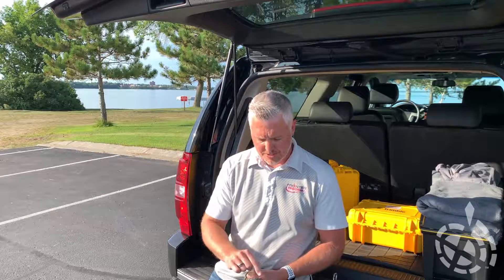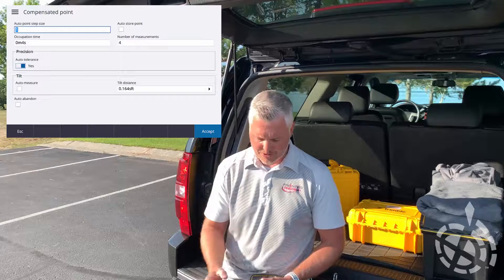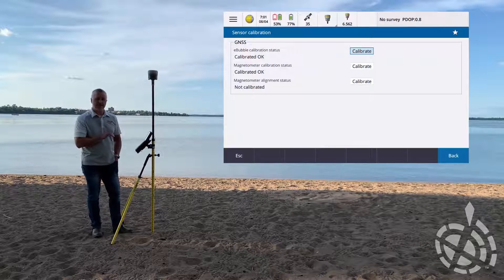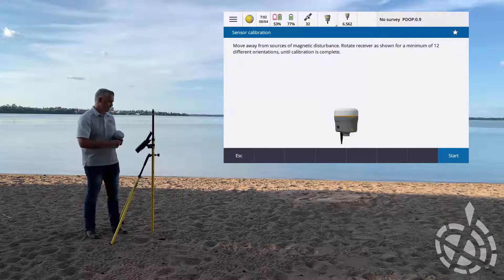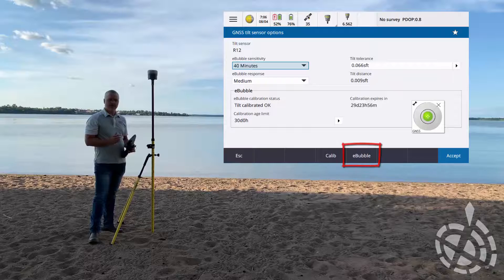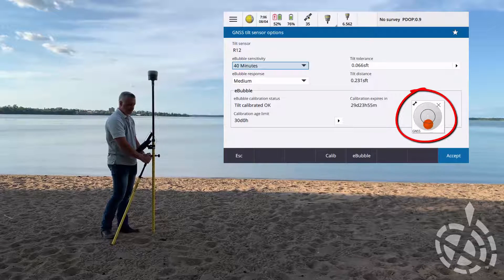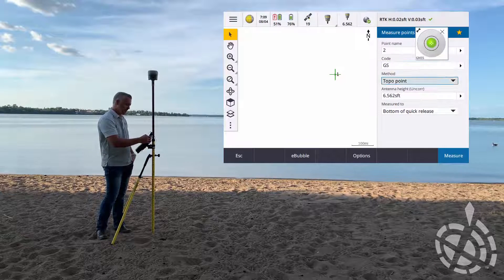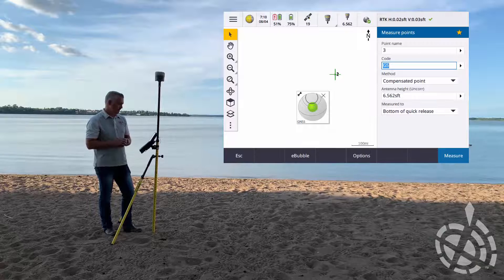eBubble and Tilt Sensor Functions with a Trimble R12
In this Tailgate Series video we show you the settings and calibrations for the eBubble and tilt sensor in the Trimble R12. We also demonstrate the functionality of these features.